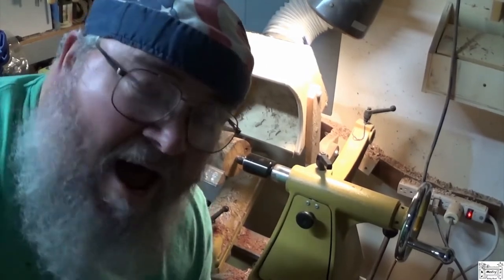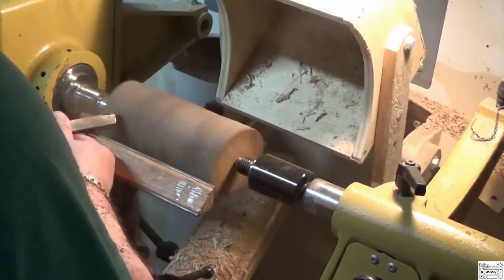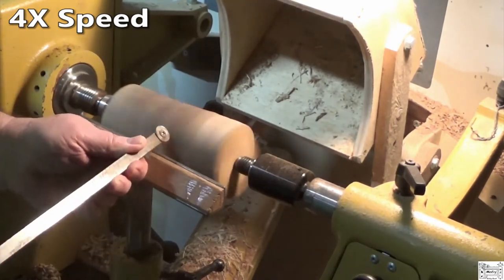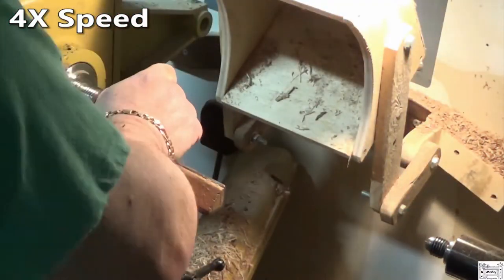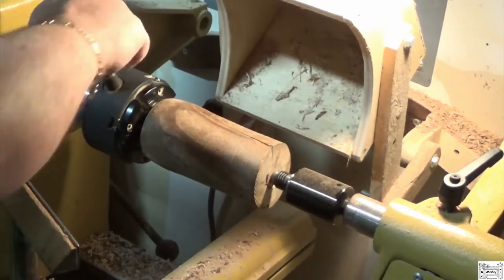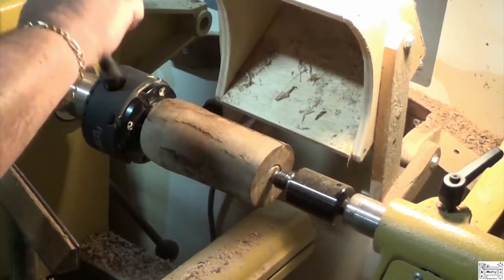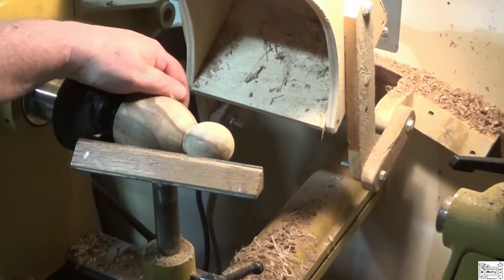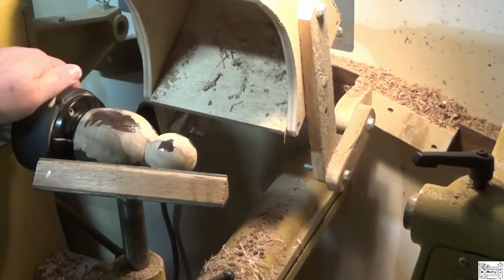#5 - Snowman Desktop Ornament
In this episode I accepted a sort of challenge for a snowman exchange with another turner and show how I accomplished the task.

In the video I say that I don't know what kind of wood it is.  In checking my stock, I believe it to be Mountain Laurel.